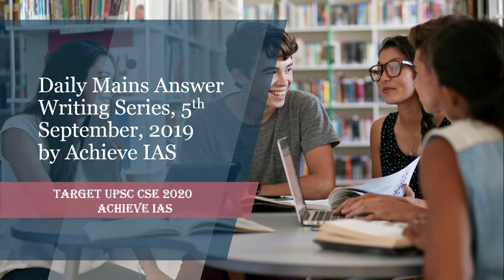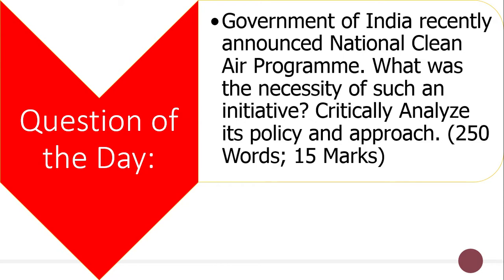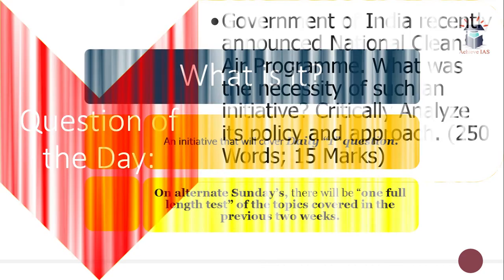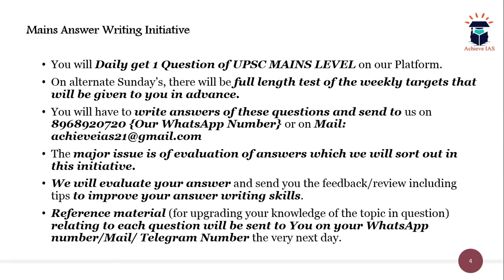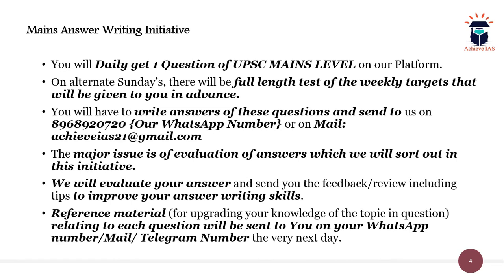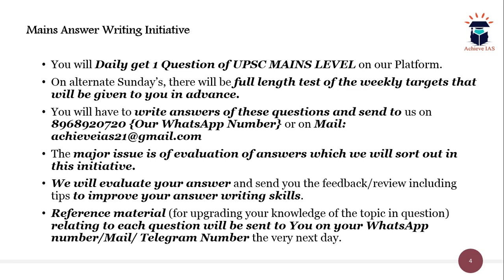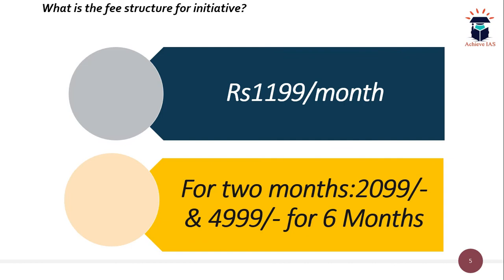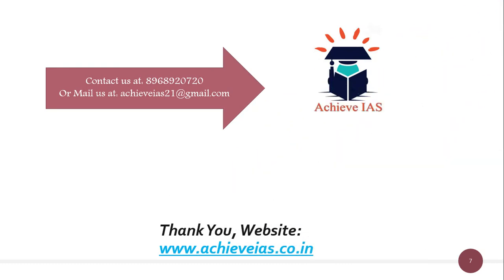Achieve IAS Daily Mains Answer Writing Practice, 5 September, 2019